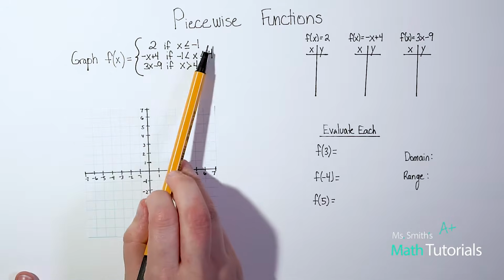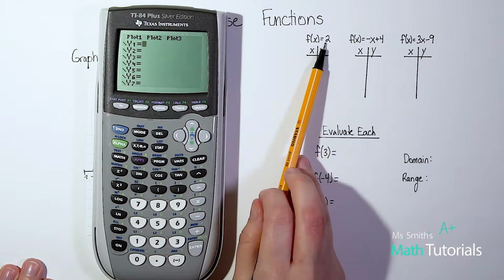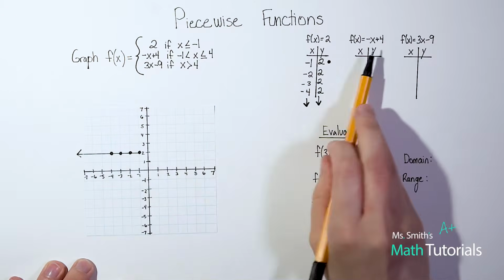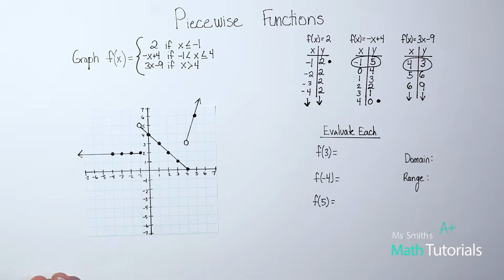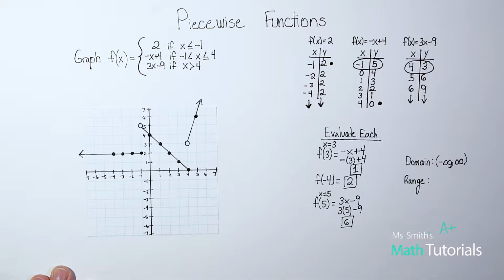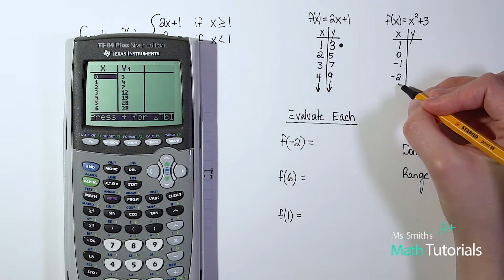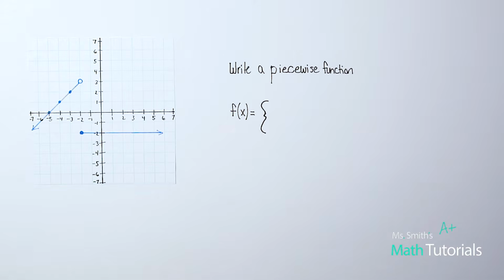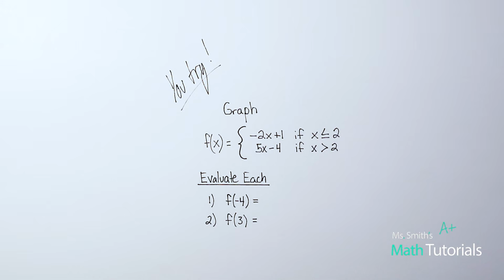Piecewise Functions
You Try Answer:
1) 9
2) 11
*If graphing, make sure your graph is 15 units in each direction to get the best view of the piecewise function